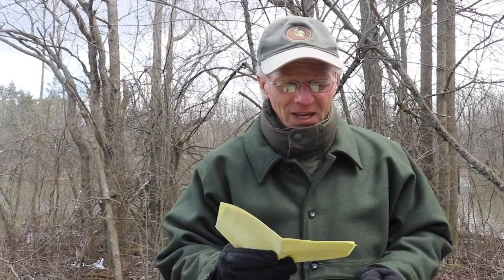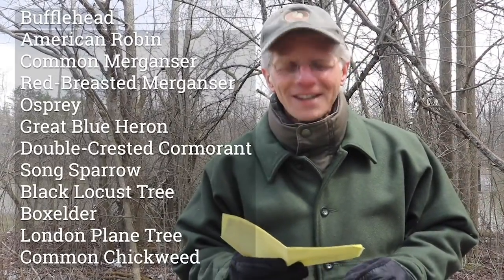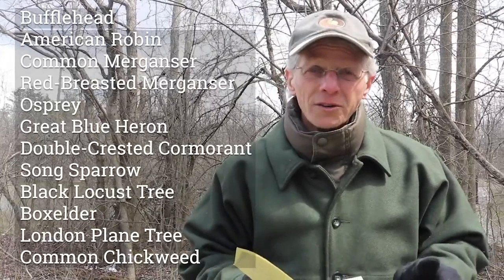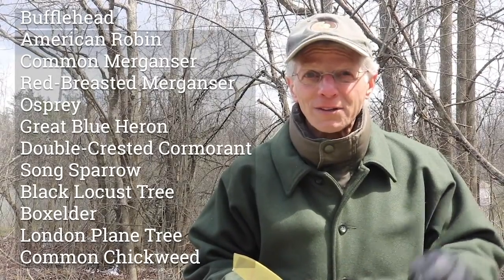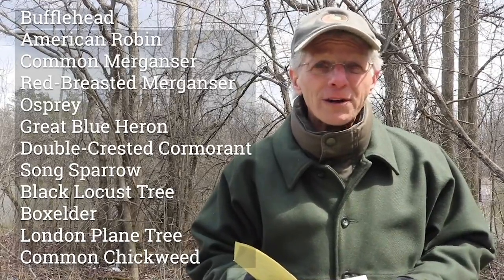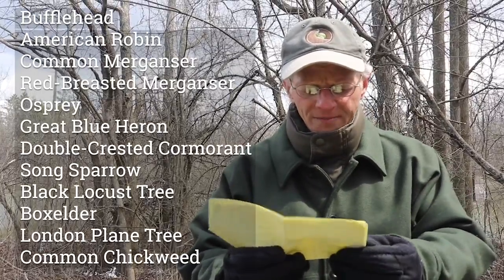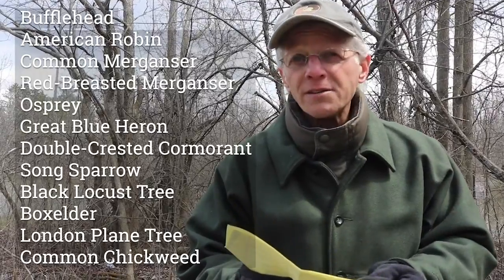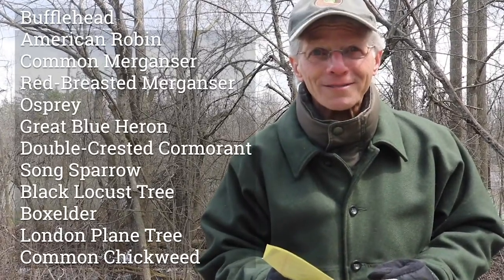Ep.3 Walton Woods Pt.1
Welcome to Walton Woods! Just outside of the University at Buffalo we begin our lesson with Lentic and Lotic systems! Our lesson takes us along this small lake and down a windy road, so we apologize for the sound.

Grab your notebook, and come hike with us!